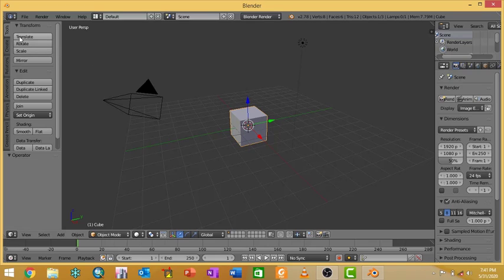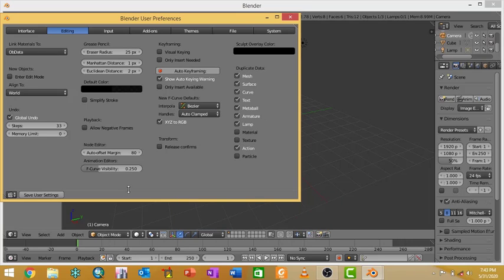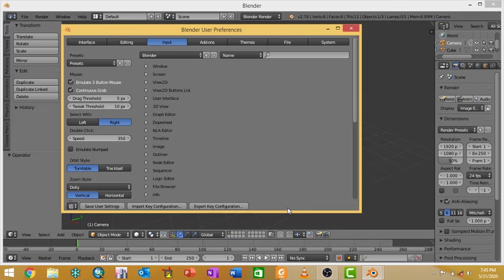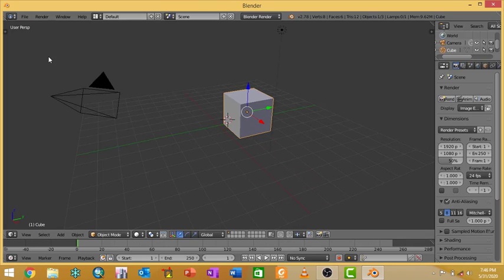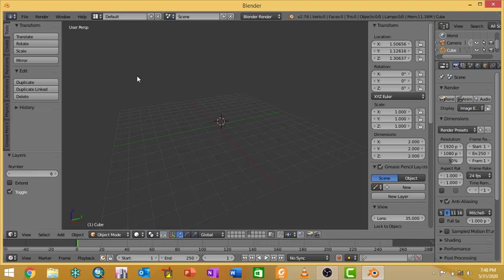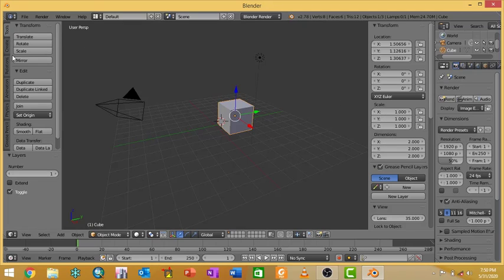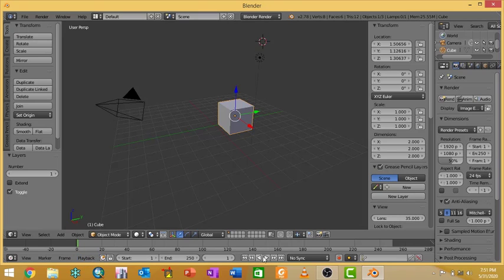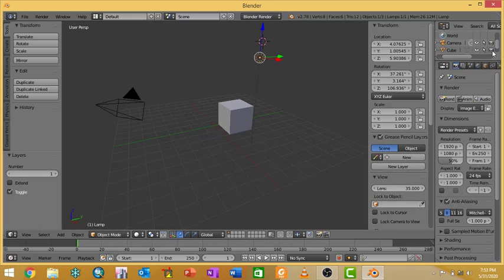Blender Absolute Beginner | Lecture 01| Video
Learn Animation Editing Through Blender
Video Animation
Cartoon Animation
Animation Movie
Animation Cartoons
Animation clips